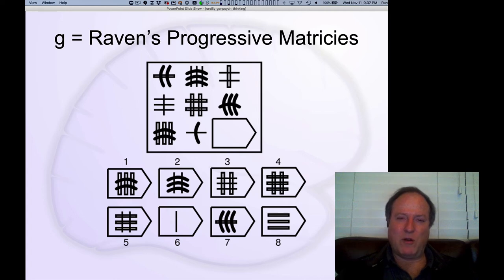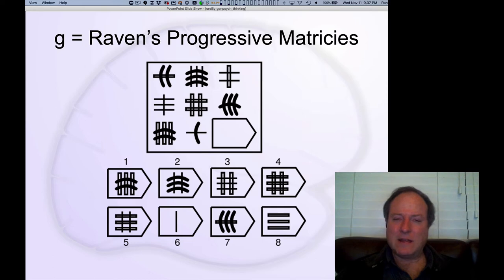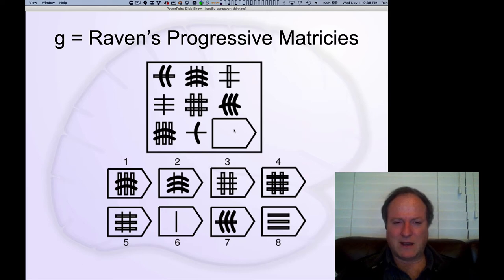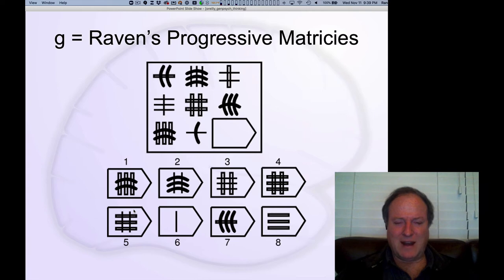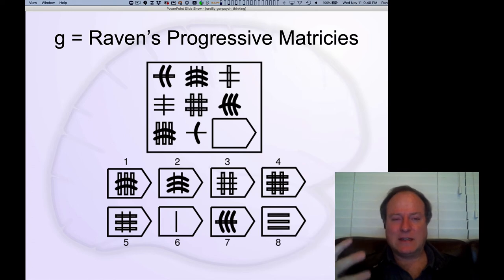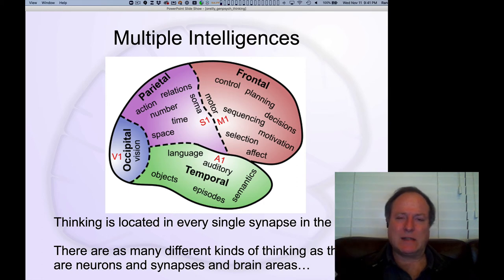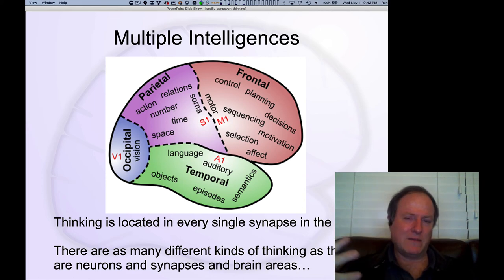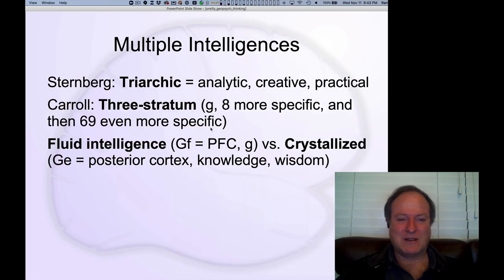GenPsych Course 2020, Thinking 9: g and Multiple Intelligences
Lecture 9 of 9 for Chapter 7: Thinking, Control, Intelligence

The Raven's Progressive Matricies test, which is single best predictor of general fluid intelligence (g), and frameworks for thinking about multiple different kinds of intelligence.